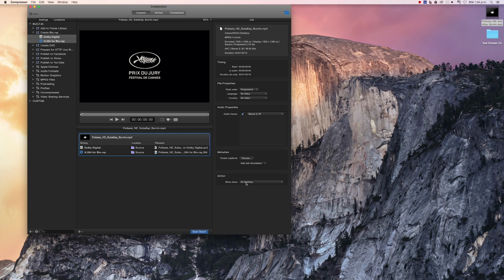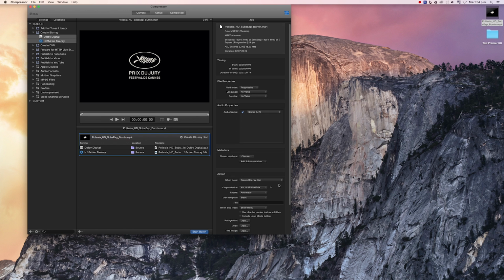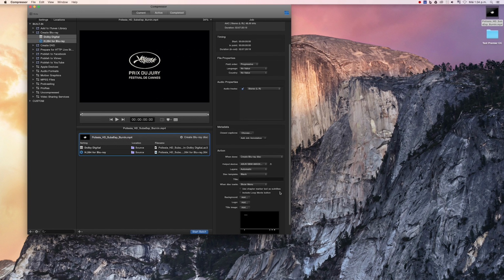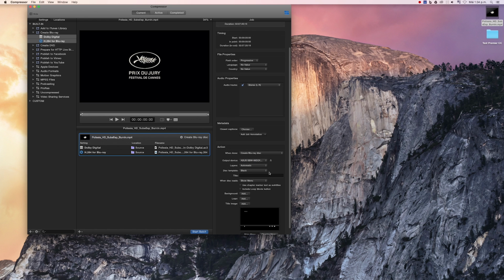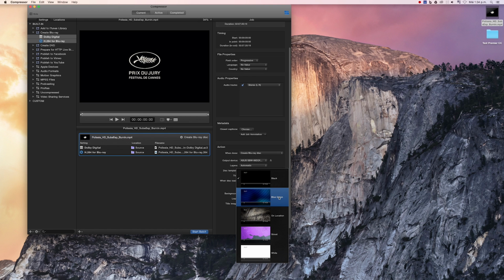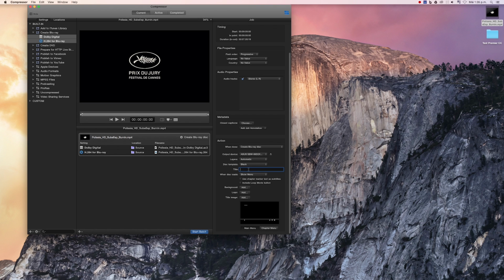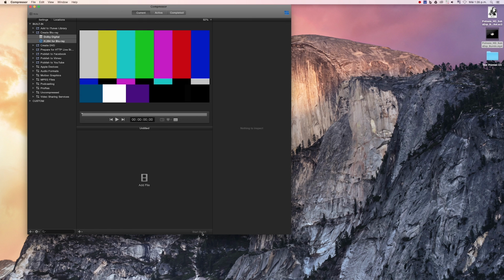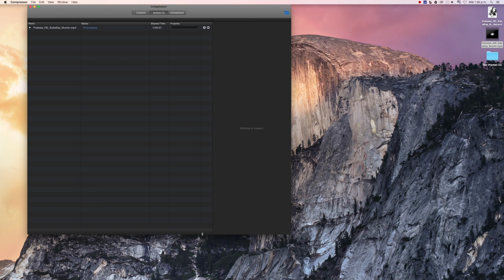COMPRESSOR FCPX Tutorial: Create a Blu-Ray disk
How to create a Blu-Ray disk with Compressor 4.2.1